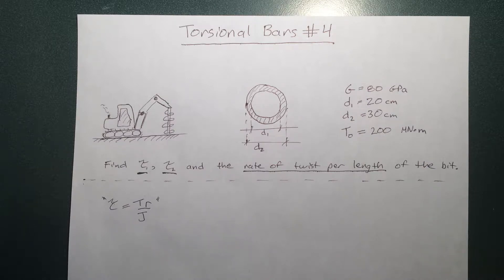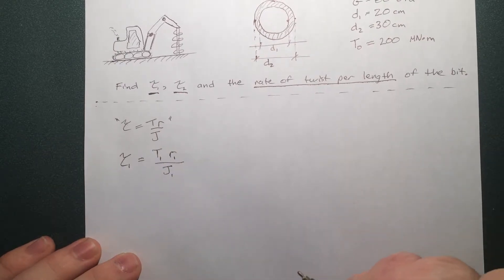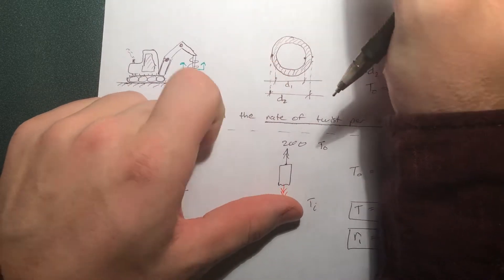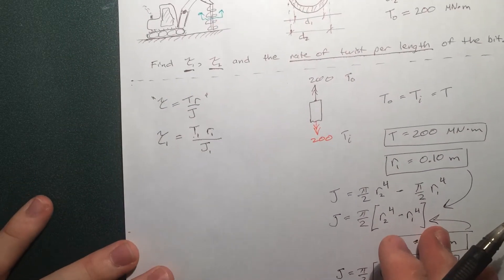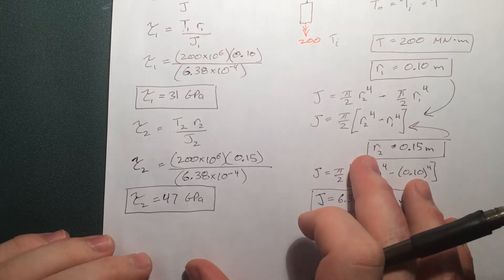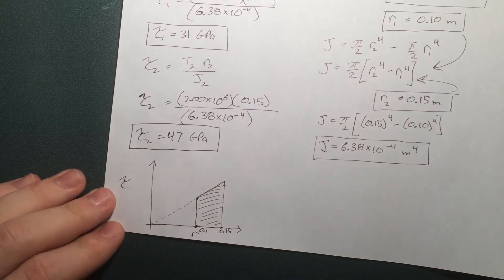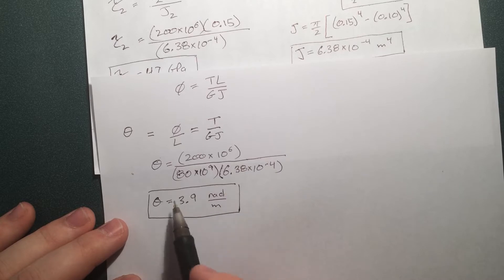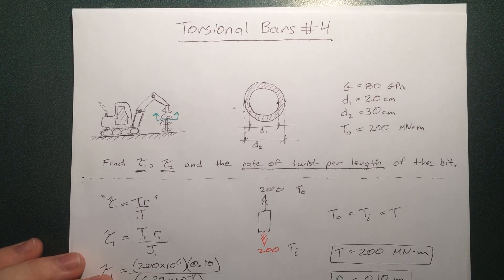Torsional Bars - 4 - Shear Stress, Strain and Rotation Example #2: Hollow Shaft, Rate of Twist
In this video I calculate the "rate of twist" or a hollow shaft. This includes finding the moment of inertia of a hollow section, which is useful to know.